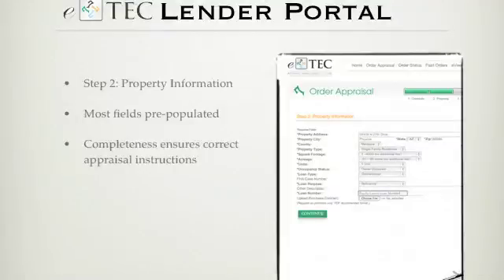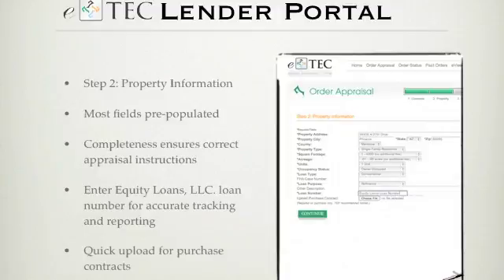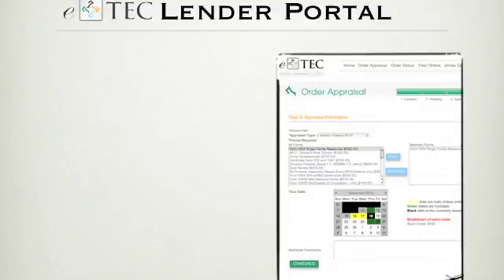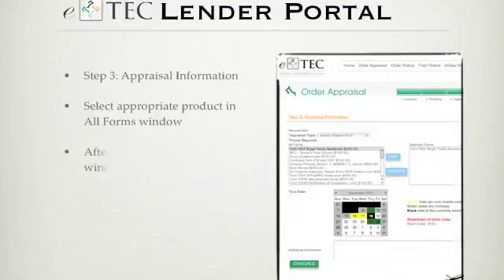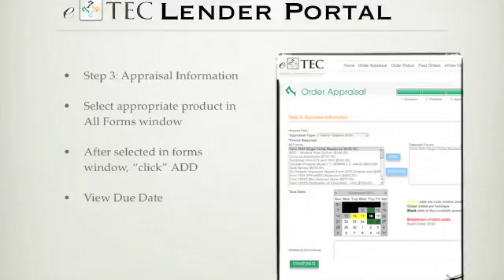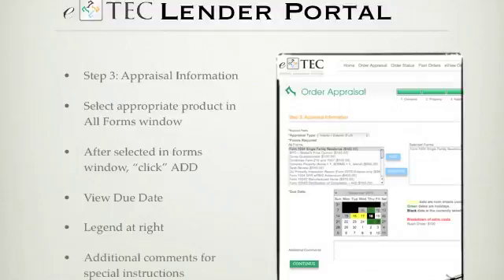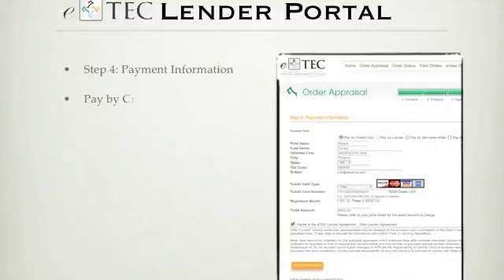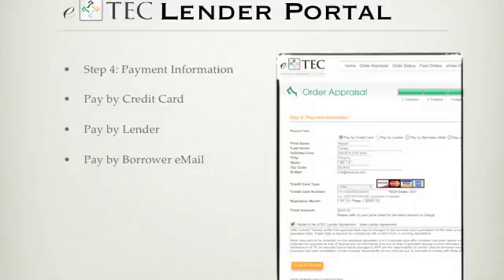eTEC AMS Equity Loans LLC Web Portal Training Part 2